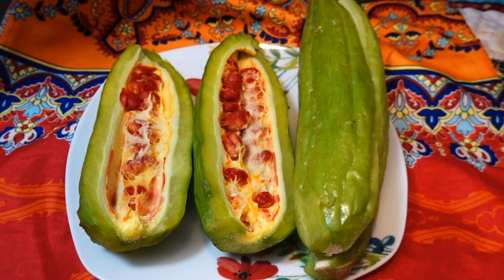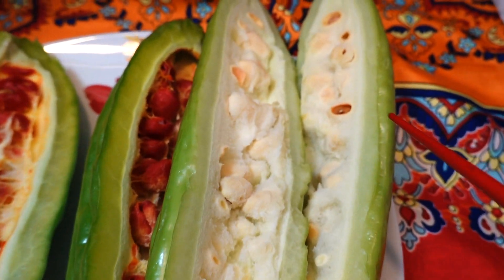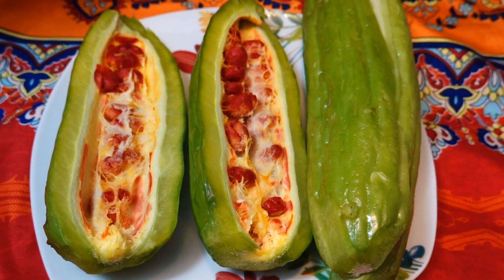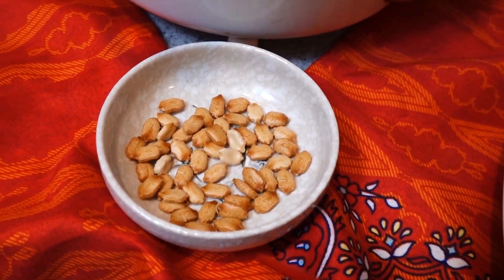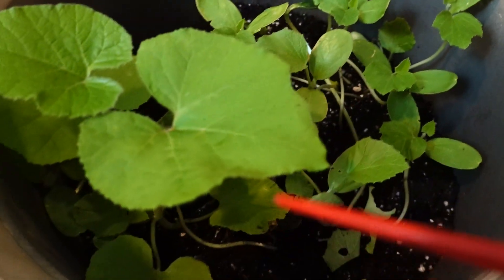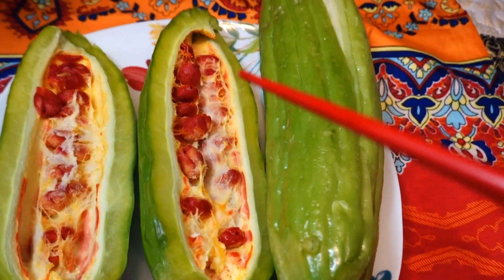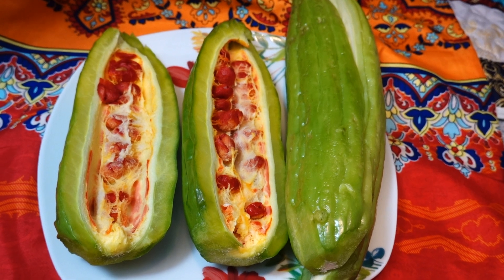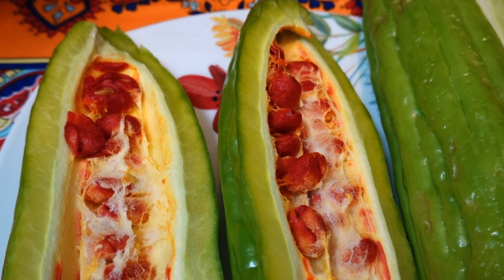Why bitter melon 苦瓜 magical? Toxic red arils & seeds 有毒的?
Why bitter melon 苦瓜 magical fruit? But red arils 红色假种皮 & seeds are toxic有毒的. Copyright 9.16.22  Also called balsam pear, bitter melon (Momordica charantia) is tropical vine with lobed leaves & is perennial within U.S. zones 10 and 11. Bitter melon fruit is edible when green (and cooked) but turns toxic when orange ripe. It is magical because it has antiviral, anti-bacterial, anti-fungal, anti-oxidation and antitumor effects, also can help diabetes and weight loss and lower the blood pressure etc. But the red arils (fleshy seed covers) and the ripe seeds inside the arils and orange flesh of the melon are toxic (from Memorial Sloan Kettering Cancer Center) and can induce abortions. Need to wear gloves to remove the red arils and seeds.